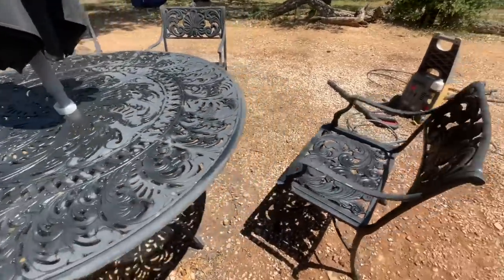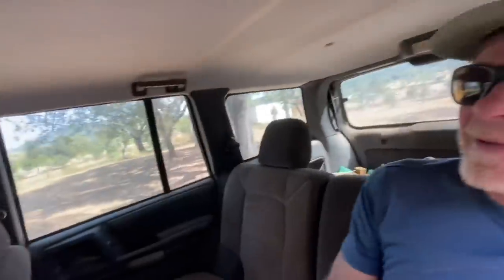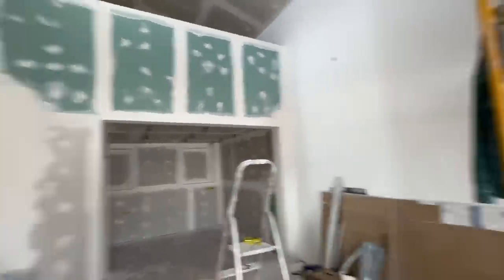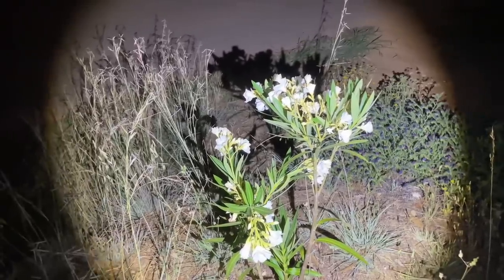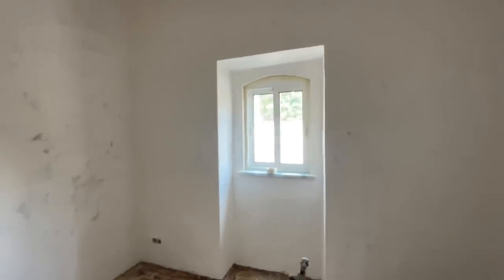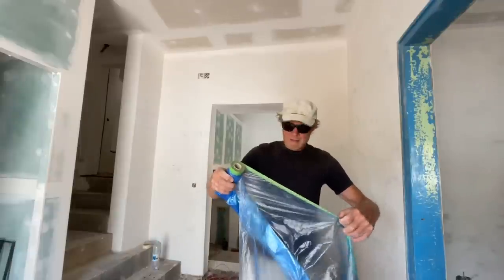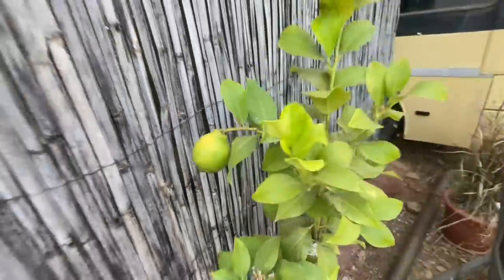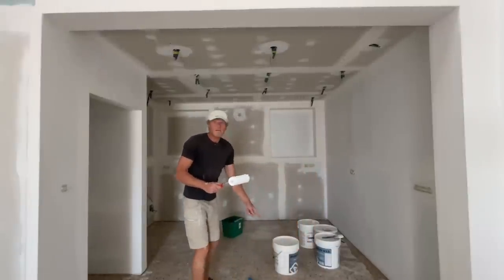ALGARVE HOUSE RENOVATION | Fresh lick of paint #121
Little by little